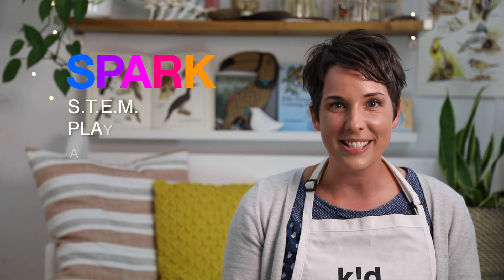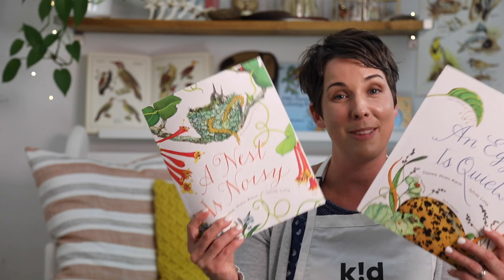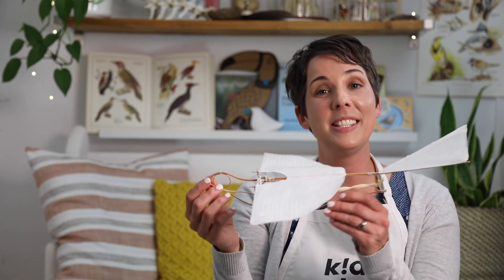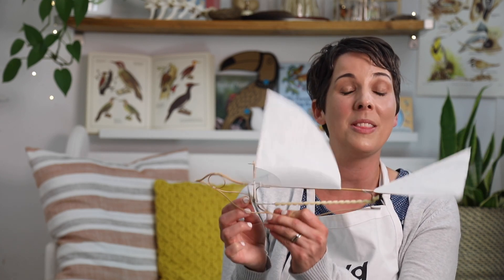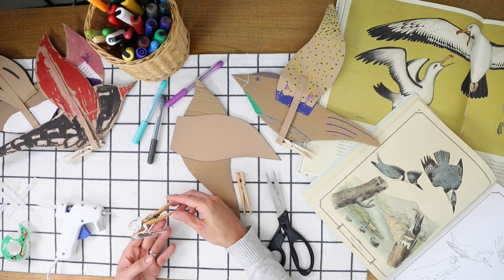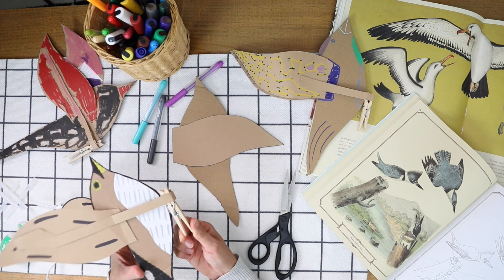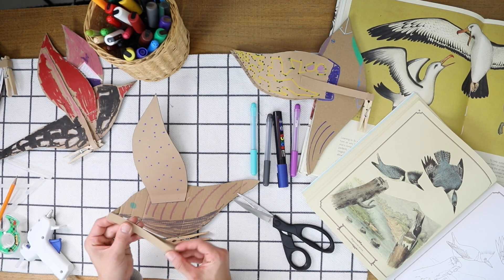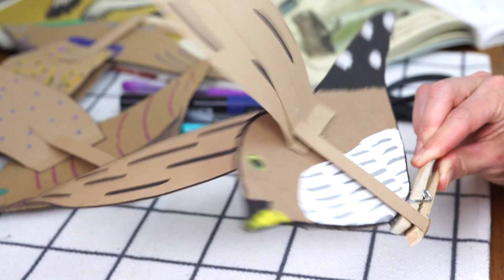Discover the Secrets of Bird Flight & Make Your Own Wing Automaton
🐦 Welcome to Another Learning Adventure! 🐦

Ever wondered how birds effortlessly soar through the sky? In today's video, we're diving into the fascinating science behind bird flight and even showing you how to create your own wing automaton!

📚 Inspiring Books:
Check out the works of Diana Hutt's Aston and Sylvia Long for more inspiration on bird studies.

🔍 What You'll Discover:
The four forces that make flight possible: lift, thrust, drag, and gravity.
The unique shape of bird wings and how they achieve lift and thrust.
How tail feathers act like a rudder for steering and braking.

🛠️ DIY Wing Automaton Project:
Step-by-step guide to creating your own wing automaton.
Materials you'll need: pencil, scissors, template, hot glue gun, markers, and more.

📝 Learning Extensions:
For full SPARK unit study guides, learning extension ideas, book lists, and project tutorials, head over to our website kidlabraleigh.com